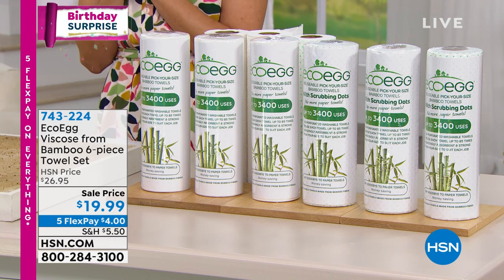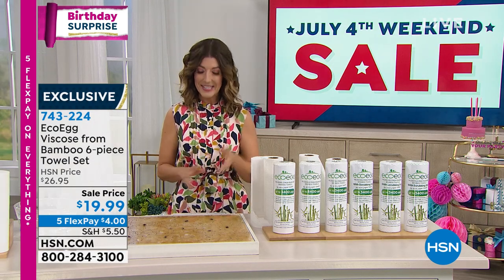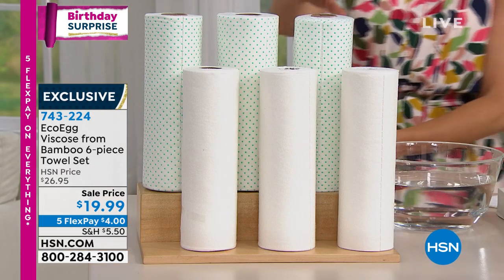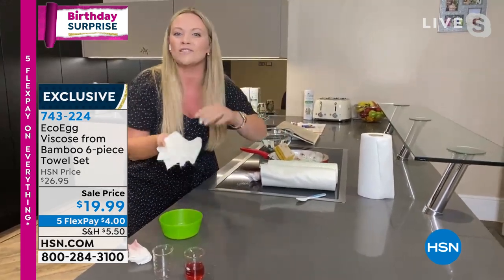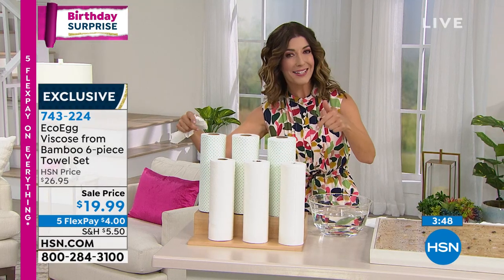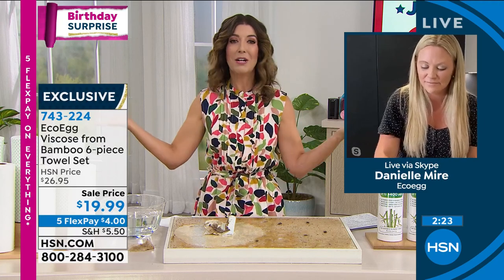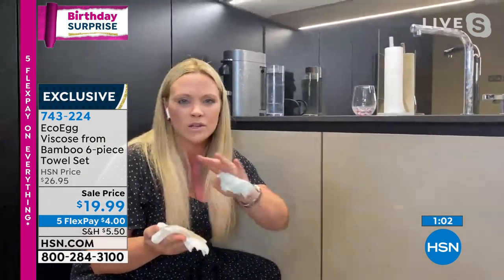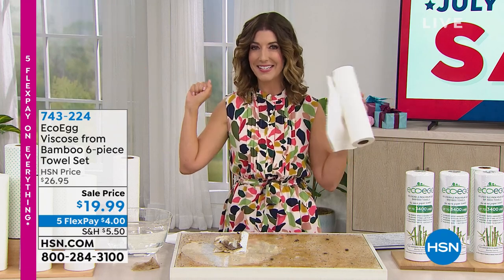EcoEgg Viscose from Bamboo 6piece Towel Set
Don't throw away paper towels and the money it takes to buy them when you can do the same job with these viscose from bamboo towels over and over. See a spill. Swab it up, toss it in the laundry. Use each towel up to 85 times and make your dollars go farther.

    3 EcoEgg Bamboo Towels  Plain

    3 EcoEgg Bamboo Towels  Scrubbing Dots